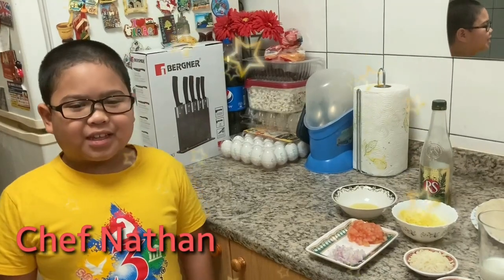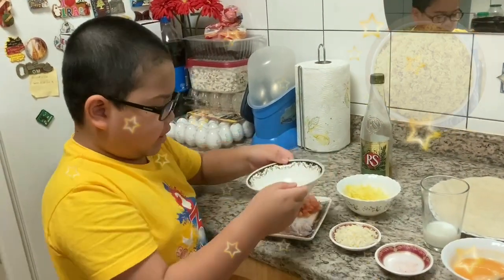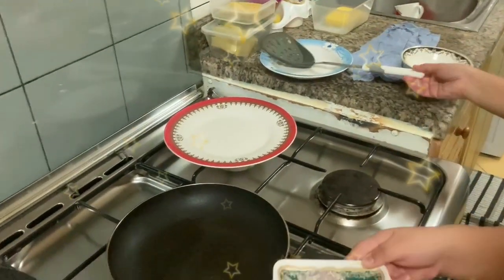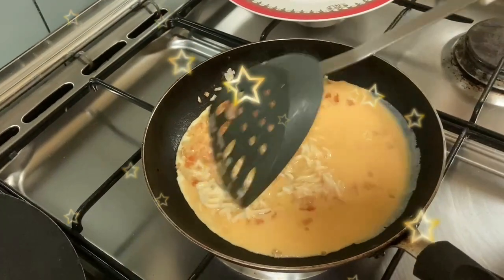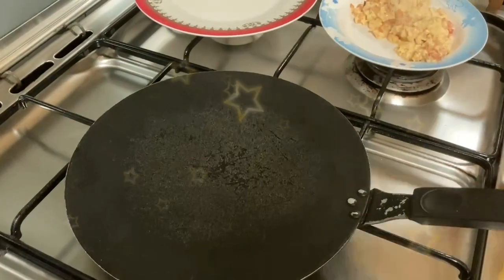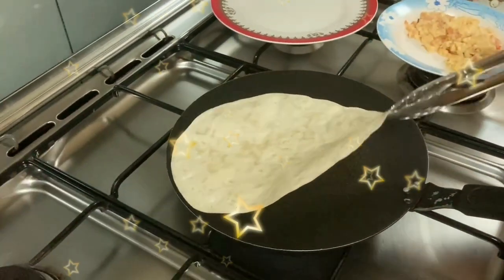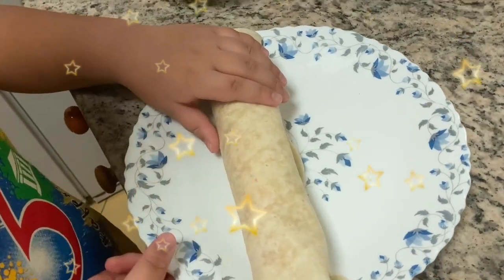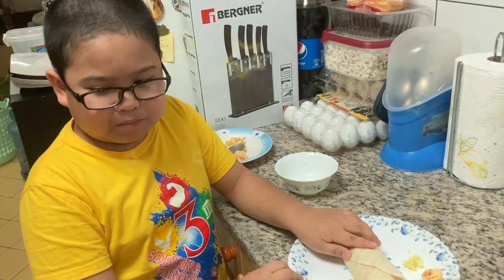Veggie Omelette Burrito... So yummy..... Vlog # 01